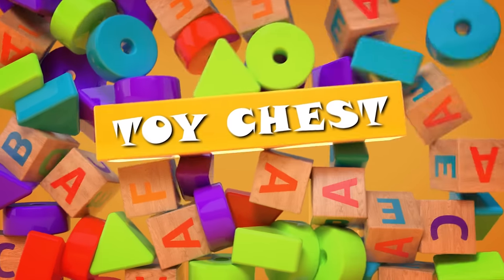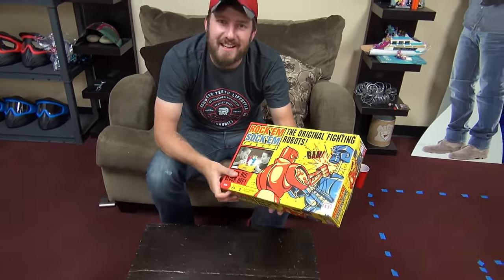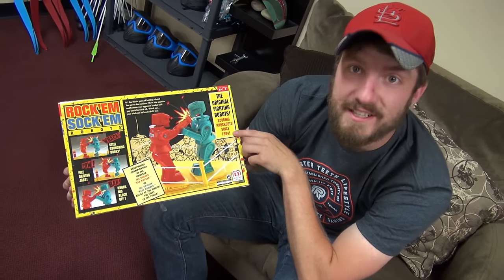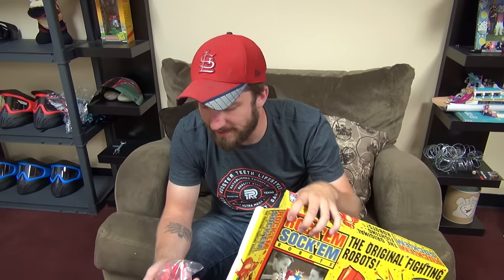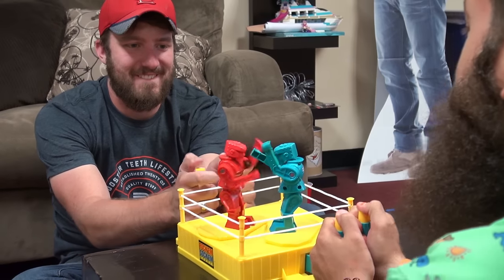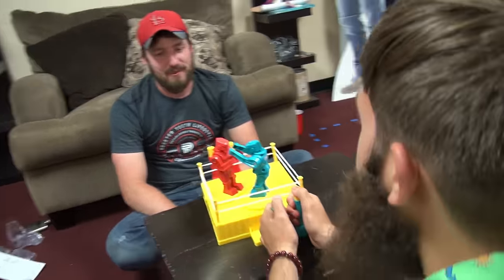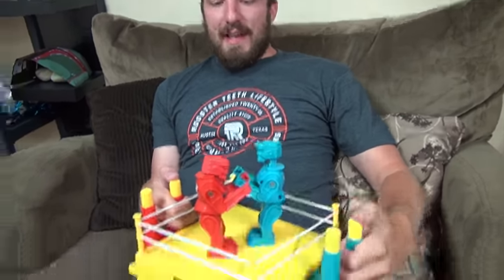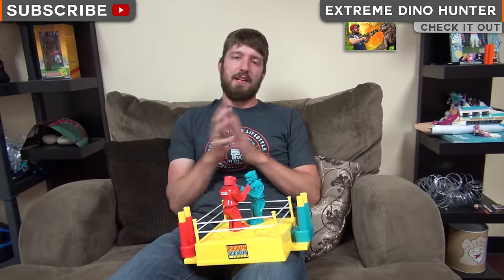OFFICE FIGHT - Rock 'Em Sock 'Em Robots | Toy Chest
In today's Toy Chest, we go RETRO! But it's a modern version of a retro toy so does it even still count? Jordan seems to think so but who am I to say anything? Looks fun and makes a great release of shark fueled testosterone madness!